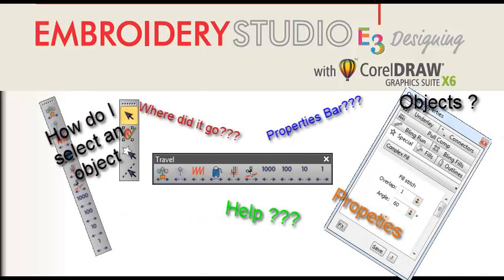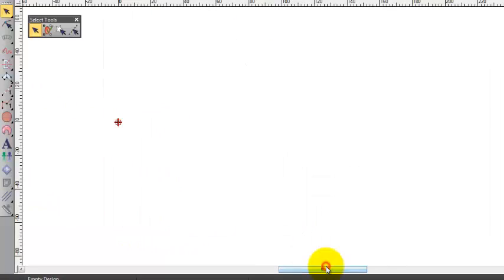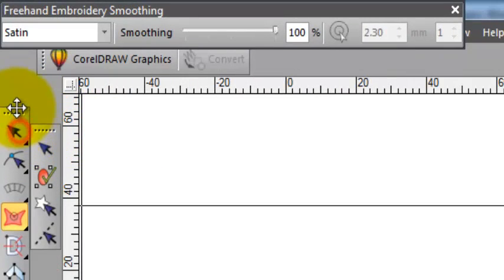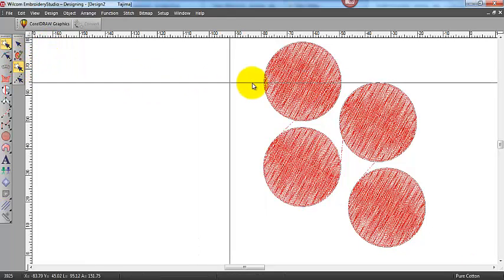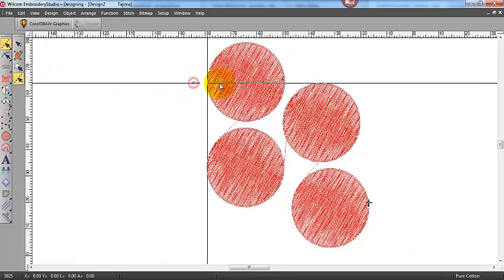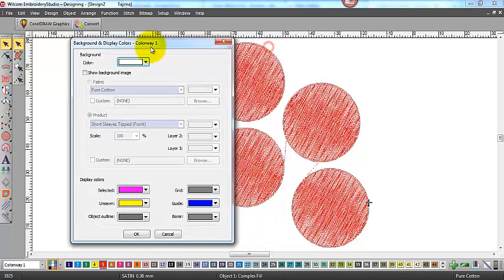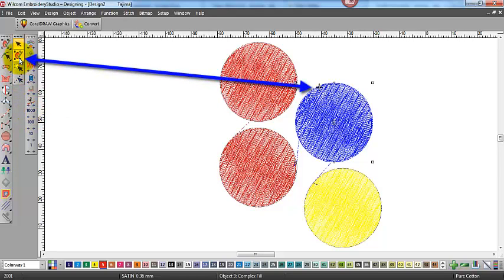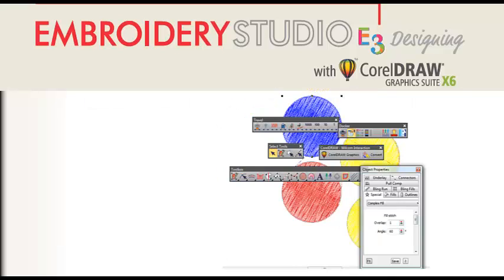Selecting Toolbars and displaying hidden toolbars in EmbroideryStudio and DecoStudio 3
All toolbars in EmbroideryStudio and DecoStudio are dockable. Let's look at how to display and use the Select tools